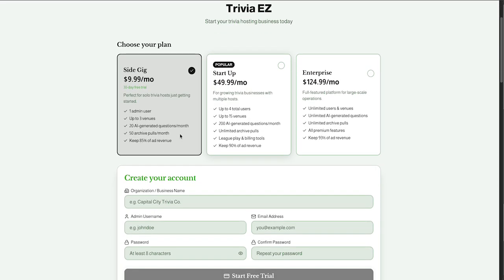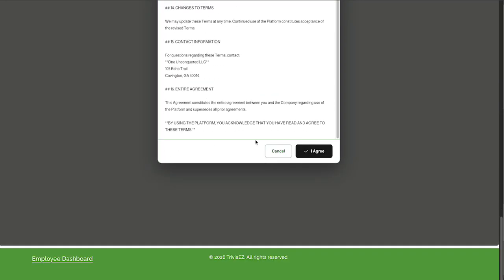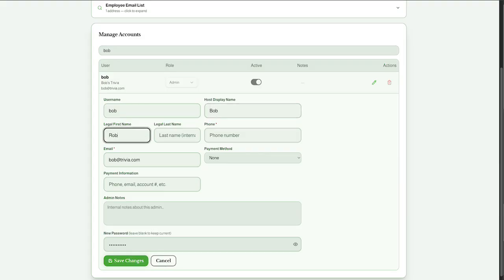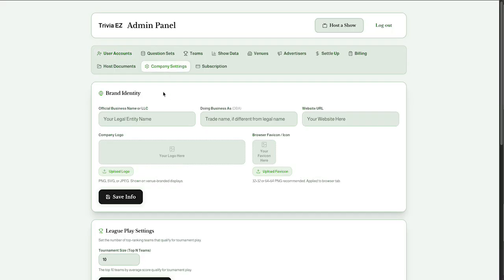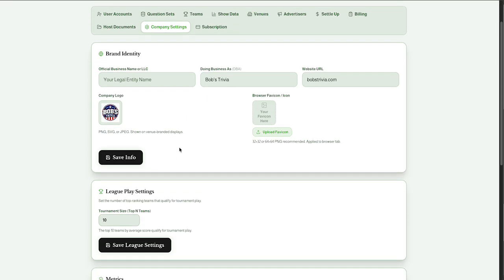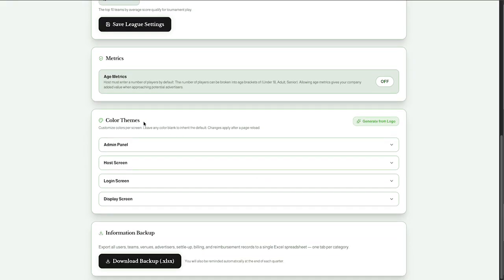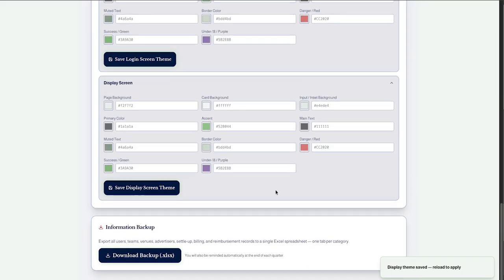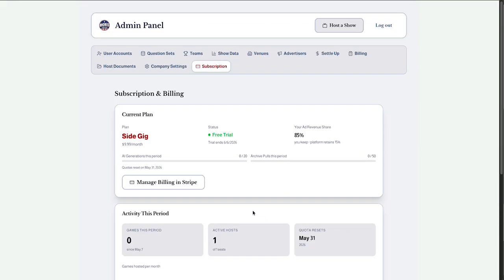Setting Up Your Account in Trivia EZ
Learn how to set up your Trivia EZ account, customize your account to your company’s colors and themes, and manage your subscription.